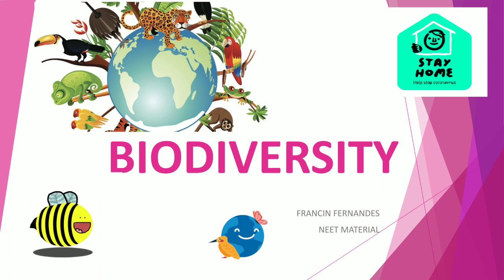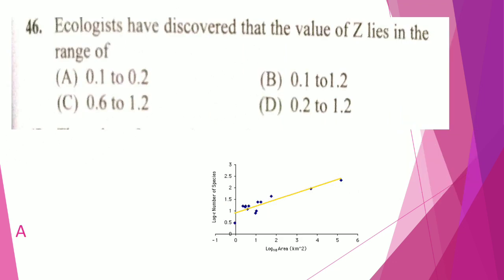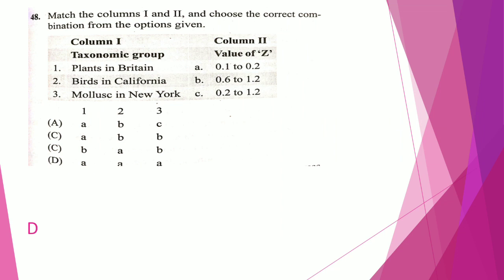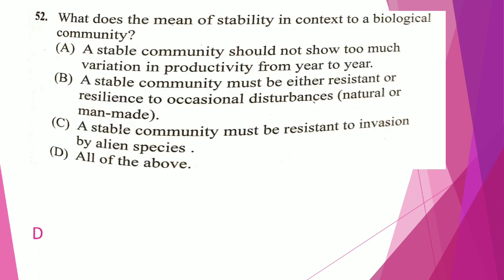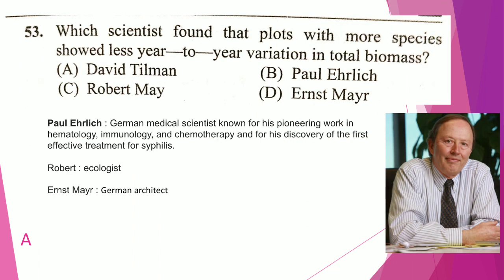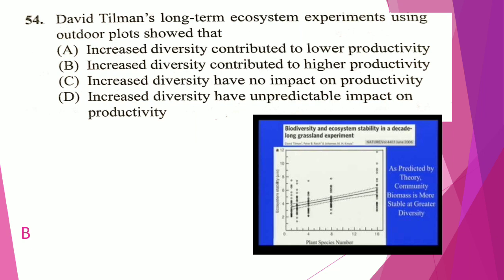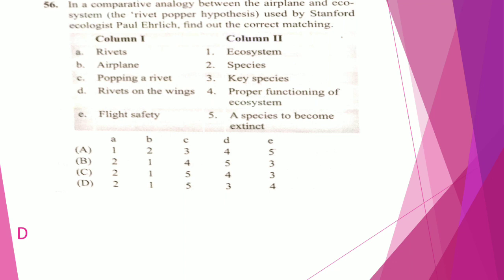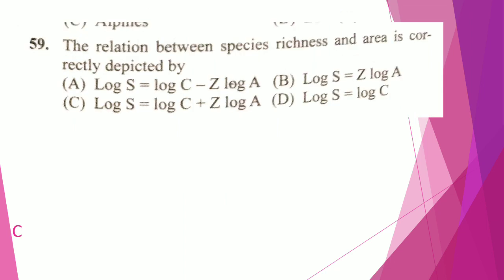NEET - BIOLOGY - Biodiversity